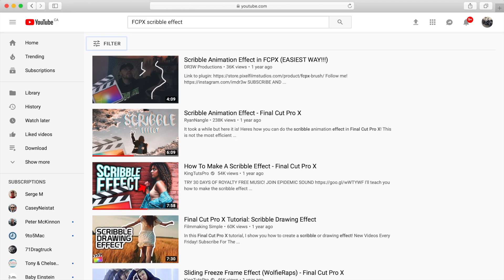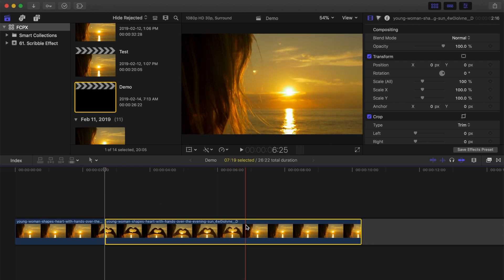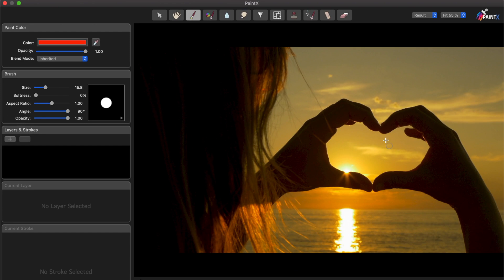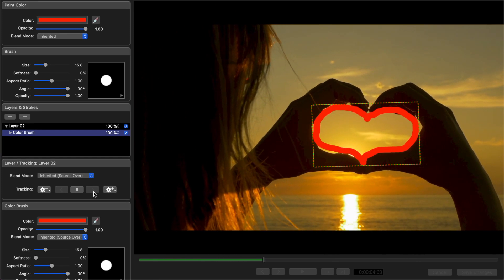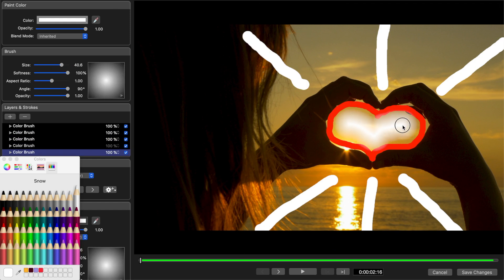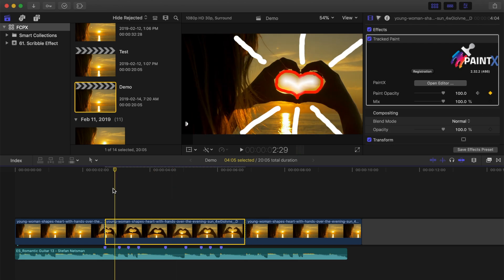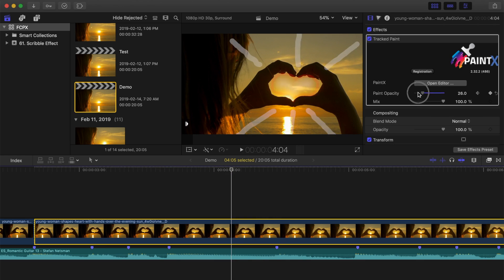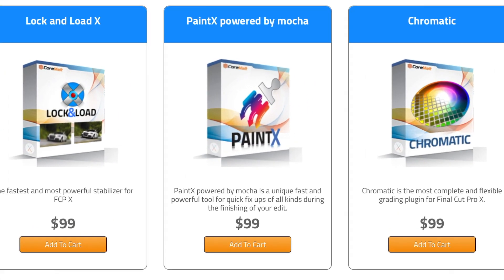Add an Animated Scribble Effect in Final Cut Pro X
In this video, we’ll learn to Add an Animated Scribble Effect in Final Cut Pro X and animate the scribbles in your video. Since Final Cut Pro doesn’t have a paint tool, all other YouTube tutorials have you export your video as individual frames and draw scribbles in other apps. In this tutorial, we’ll learn to add and animate drawings right in Final Cut Pro using Coremelt’s PaintX Plugin. PaintX allows you to add paint brush strokes to your video, and automatically lock on and track them to your subject.